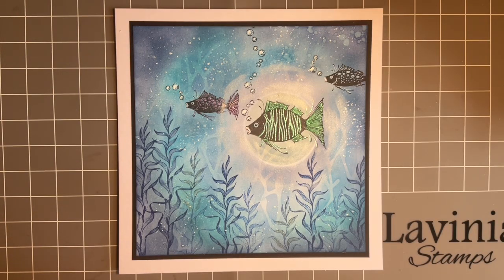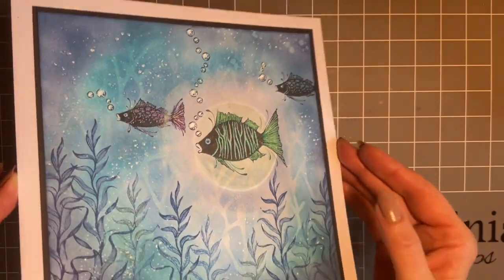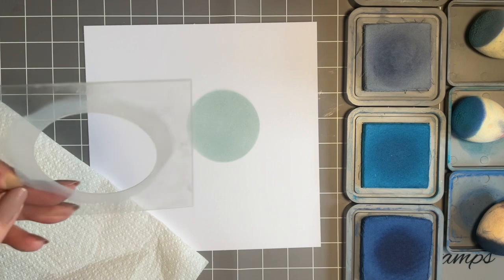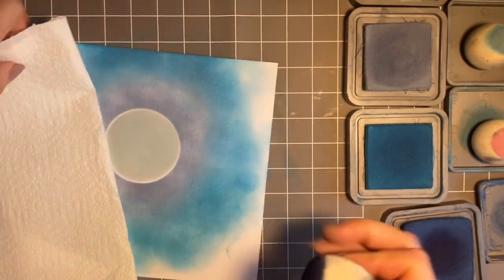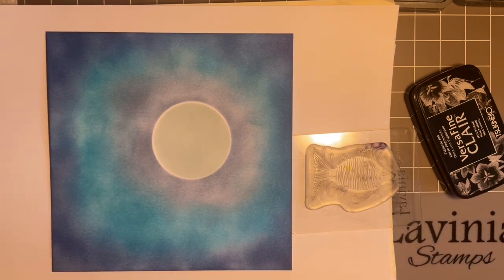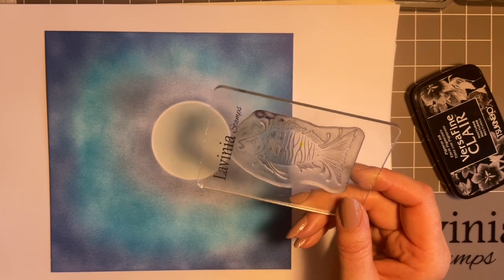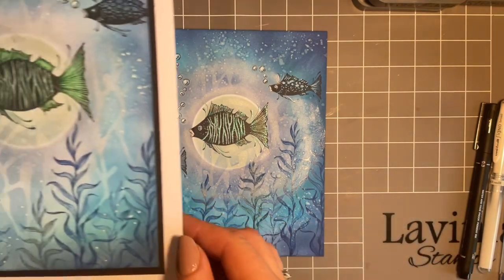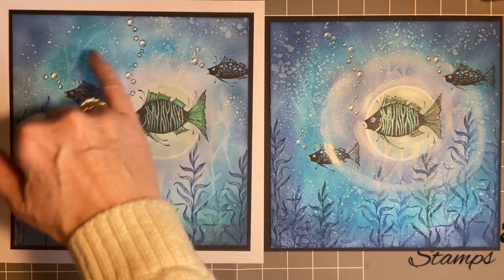Flo The Fish in a Blue Aura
Flo The Fish In A Blue Aura - Tuesday 12th April

Hi everyone,Jo from the dt here again. Thanks  for popping in today. I do hope you are keeping well.
Today we are going to create a background by blending some inks together.
We will then  add some stamped images and stencil work to create an underwater design.
Some finishing touches using chalk pastel pencils, pan pastel and white gel pen will complement the whole design.
So grab your brew and join me
Jo xx

Distress Oxide ink pads - Speckled Egg, Stormy Sky, Mermaid Lagoon and Prize Ribbon -
Stamps

Jo xxxx